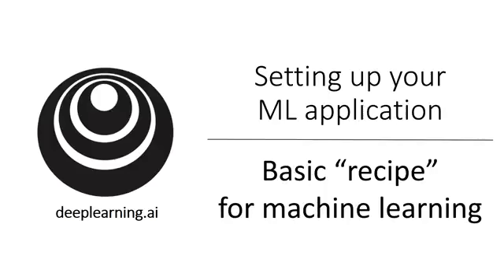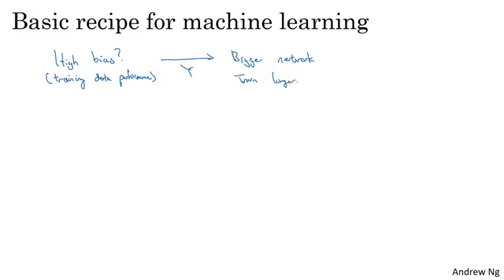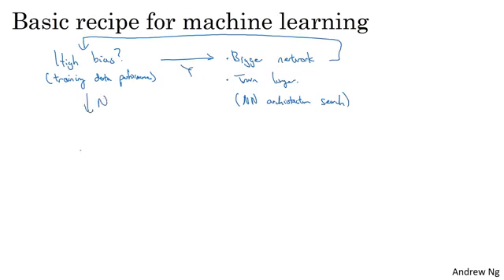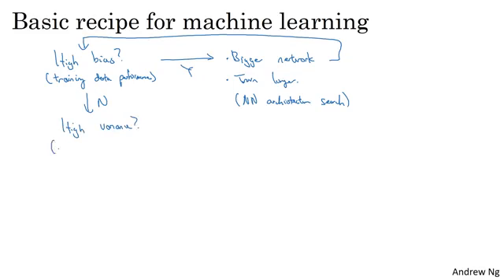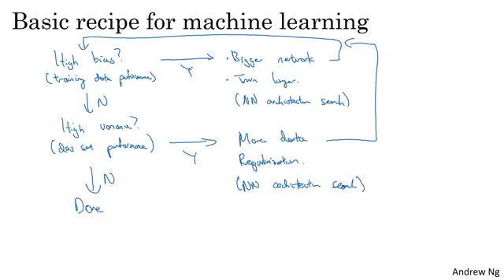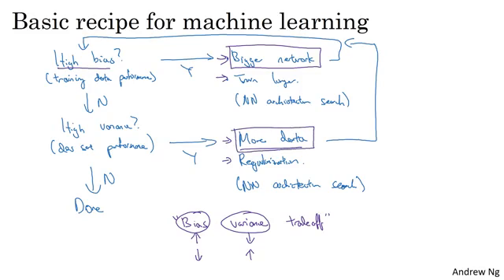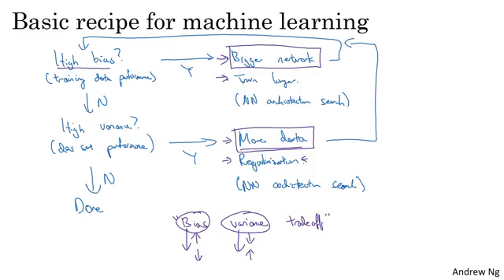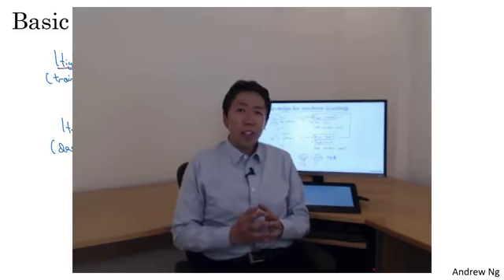LECTURE 3 Basic Recipe for Machine Learning